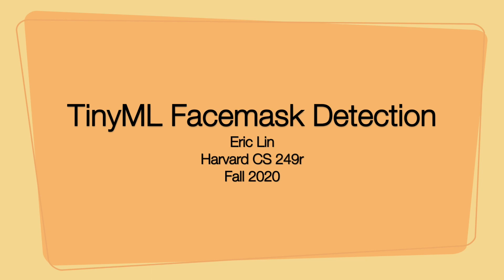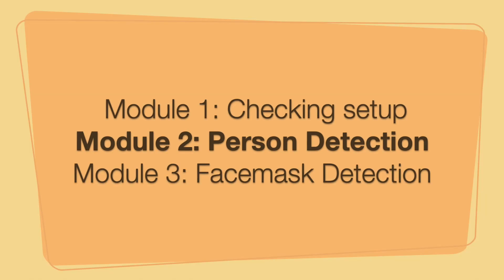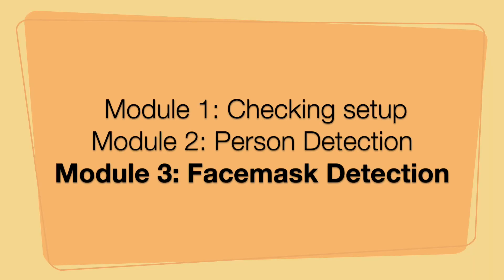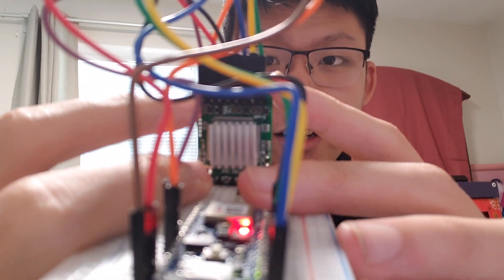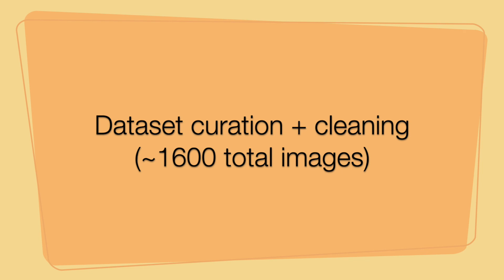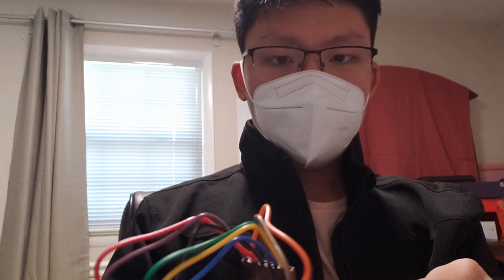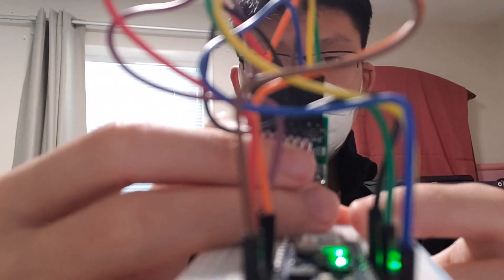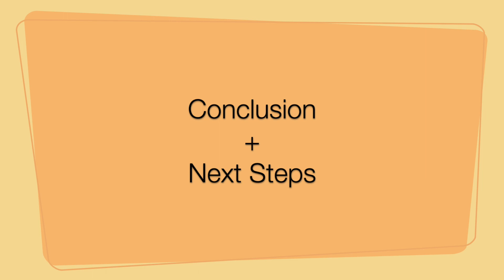TinyML Facemask Detection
A TinyML application that utilizes an Arduino Nano 33 and 5 mega-pixel camera to detect whether a person is wearing a facemask. Produced by Eric Lin.